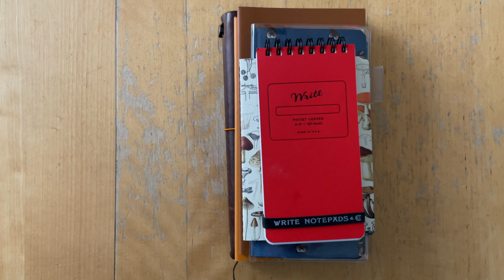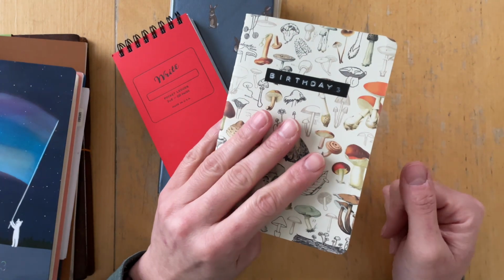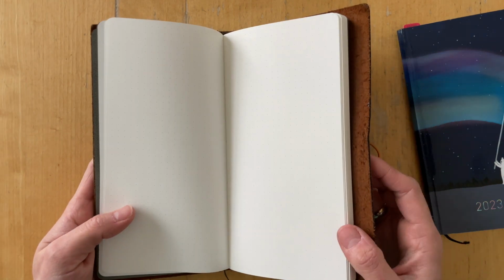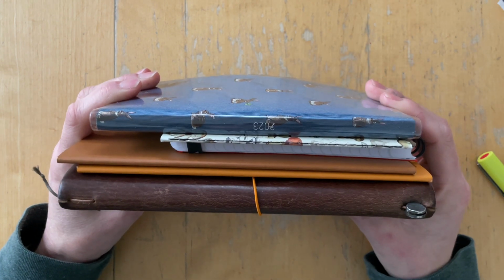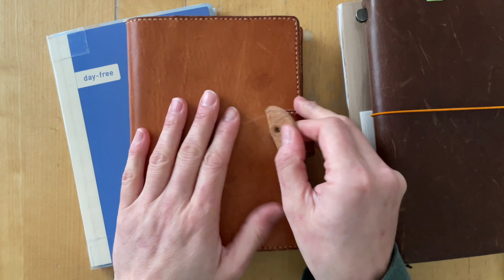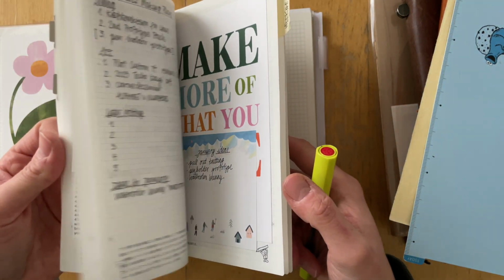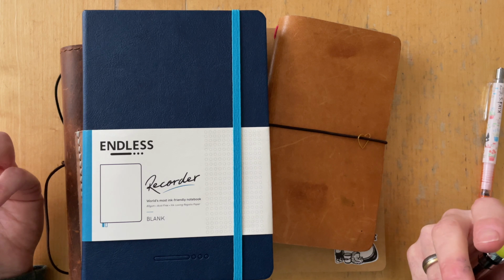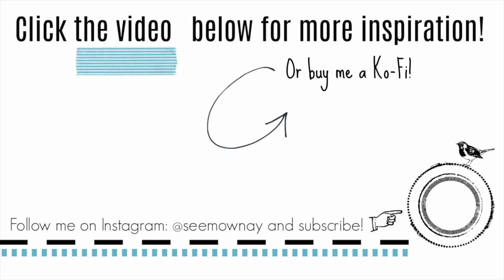2023 Planner and Journal Lineup: Hobonichi * Taroko-Shop * Traveler's Notebook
Planner: Hobonichi Weeks
Weekly Memories: Traveler's Notebook with weekly vertical insert
Writing Journal: Taroko A5 slim Notebook